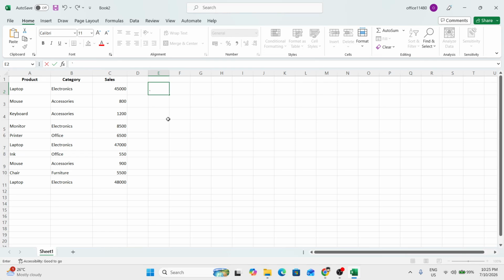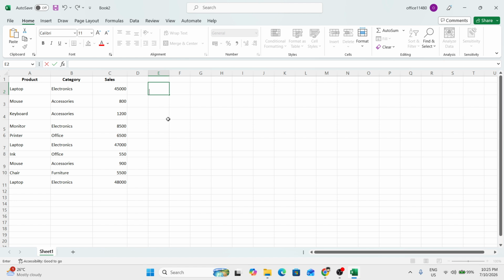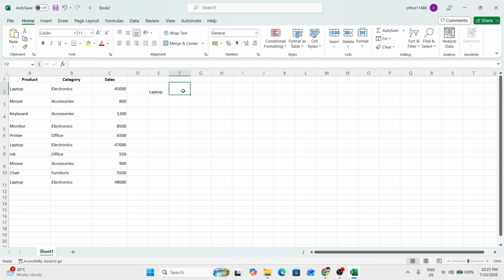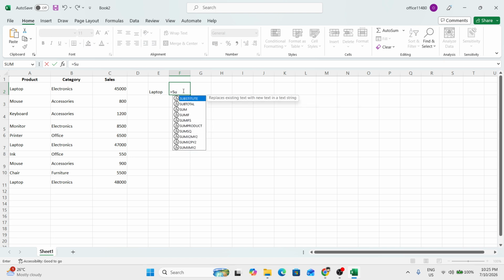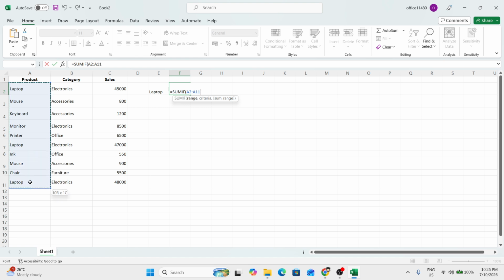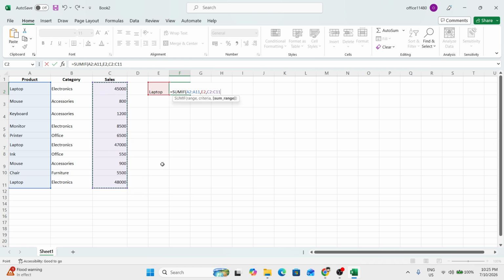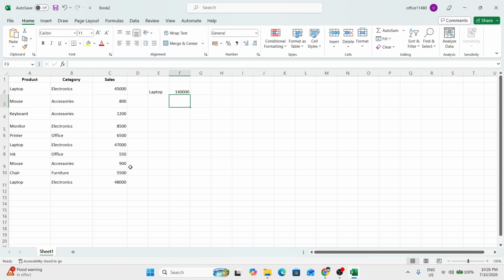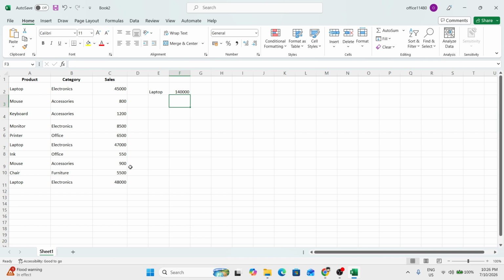how to use sumif formula in ms excel (Step By Step 2026)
how to use sumif formula in ms excel